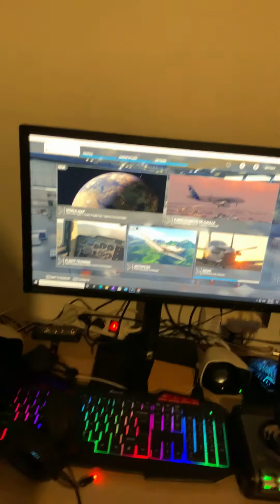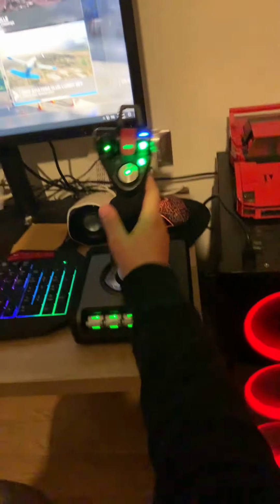CAT UPDATE AND SETUP UPDATE